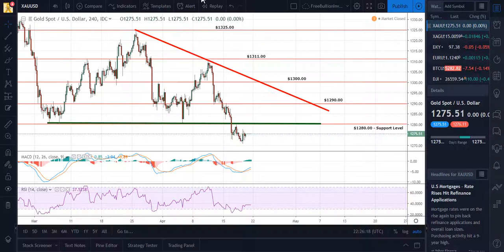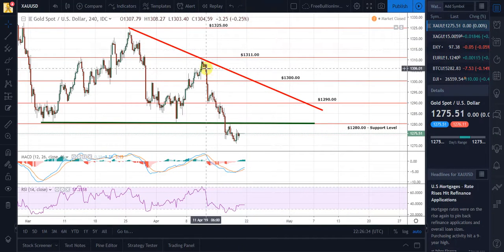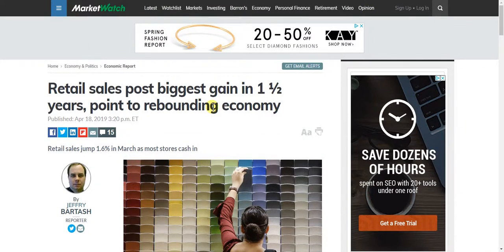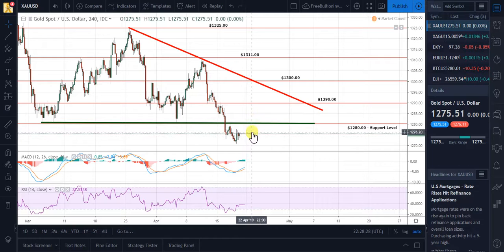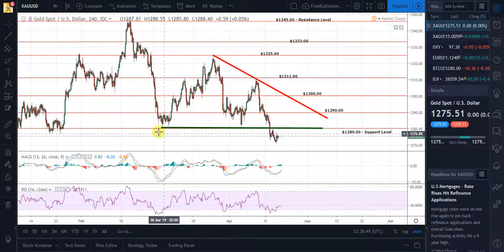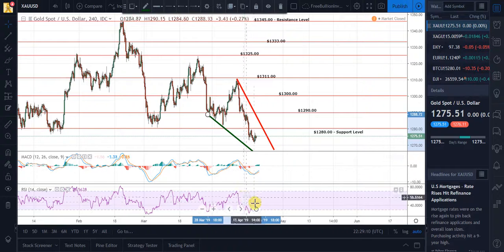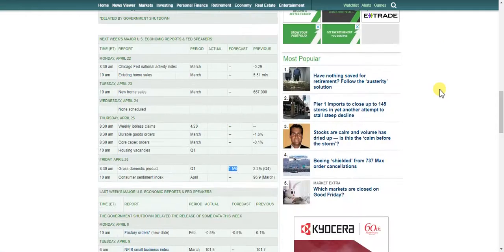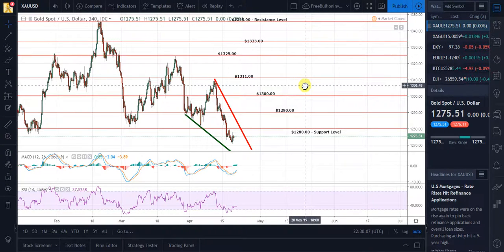Gold Price Analysis (XAU/USD) - 04/15 thru 04/26/2019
Gold Price Analysis (XAU/USD) - Review and Outlook, it covers from April 15th thru April 26th, 2019.

Technical and Fundamental Price Chart Analysis for Gold.  This video offers you a review of why Gold moved the way it did over the last week, and which way it may move in the week to come.

Gold Resistance Levels
1311
1300
1290
1280

Gold Support Levels
1255
1232
1195

The Free Bullion Investment Guide is for Anyone Interested in Physical Bullion, and this Guide Advocates for and Donates to Gold Nano-Particle Cancer Research.